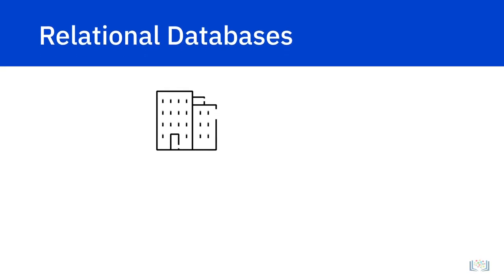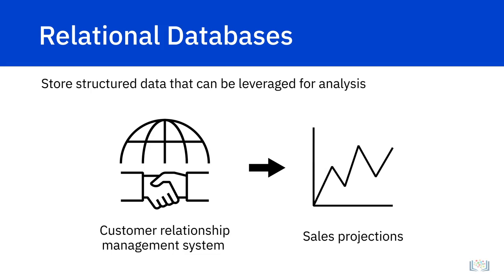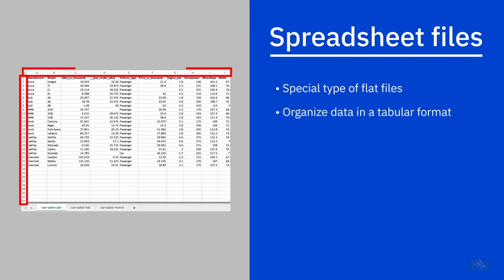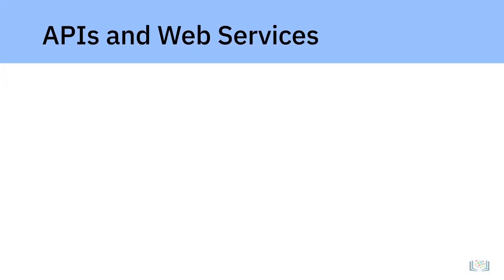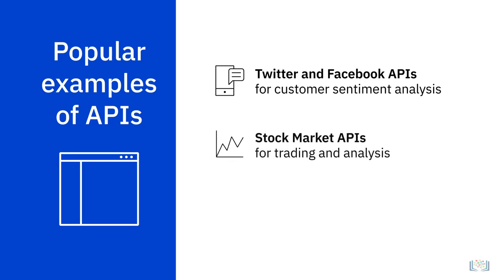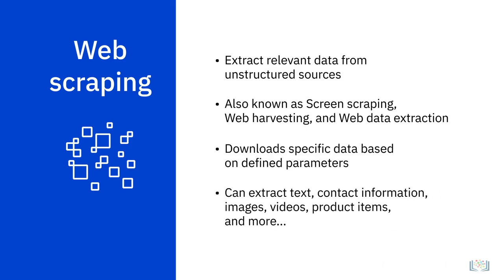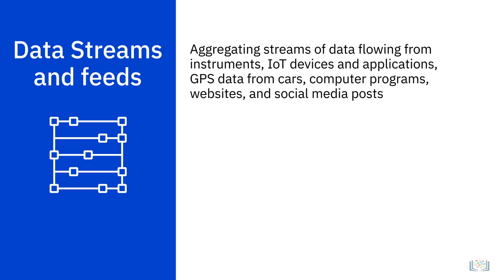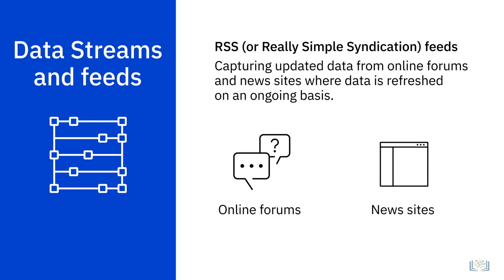sources of data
In a world where data sources are more dynamic & diverse than ever, this video delves into the various types of data sources organizations can tap into for their analytics needs. From traditional relational databases like SQL Server & MySQL to flat files such as CSVs & XML documents, the video explores how businesses manage & leverage data for decision-making. It discusses the importance of external data sources, including those provided by government organizations & private companies & explains how APIs & web services enable real-time data access. Additionally, the video highlights web scraping techniques for extracting data from unstructured sources, along with the growing significance of data streams from IoT devices & social media. Ultimately, it paints a comprehensive picture of the modern data landscape & its implications for data analytics.